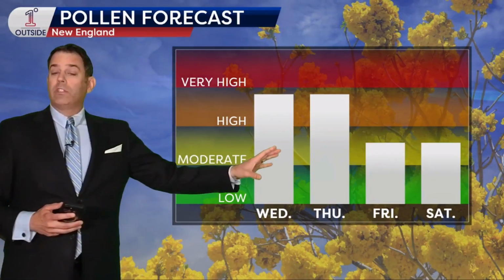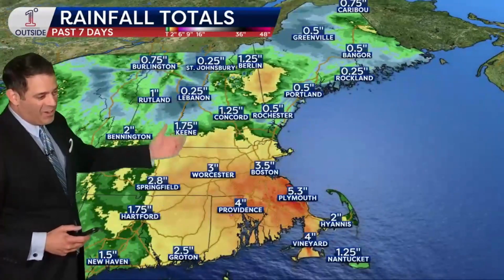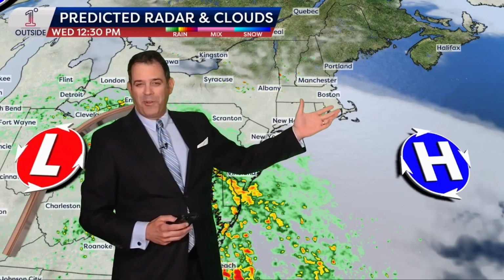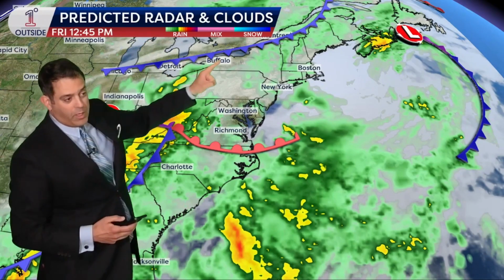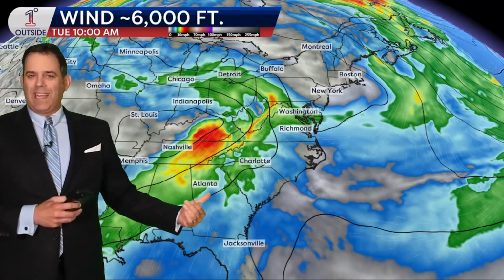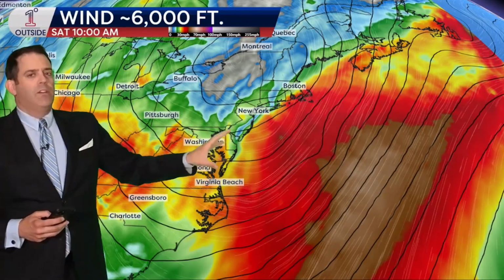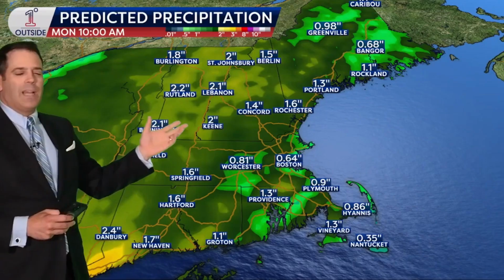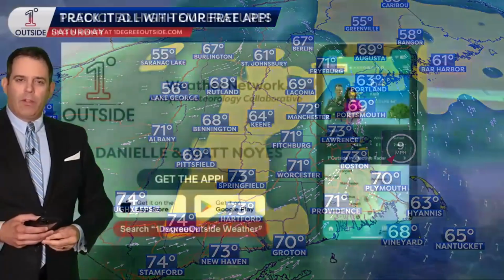Tuesday Insights: Pollen Slowly Eases This Week...As Another Unsettled Stretch Moves In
We’re off to a beautiful start to the week, but Meteorologist Matt Noyes is tracking the return of unsettled weather. In today’s Insights video, Matt explains the why behind the forecast: from late-week showers and thunderstorms to the possibility of a more organized storm system this weekend.

☀️ Tuesday/Wednesday: Dry, mild, sun to clouds
🌧️ Thursday: Showers return with a wave of low pressure
⛈️ Friday: Showers & thunderstorms possible
🌀 Saturday: Another storm system? 50/50 chance of a more organized rain event south, greater chance north
🌡️ Next week: Warmer air moves in

📲 Track your local forecast with the 1DegreeOutside app – it’s free on the App Store & Google Play!
🌀 Watch for our latest 14-day Pattern Predictions video later today.